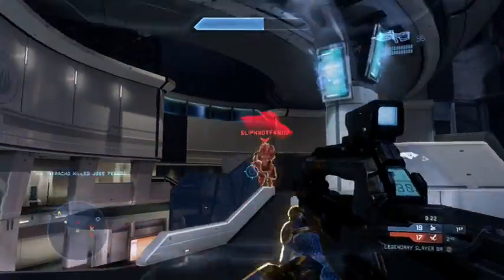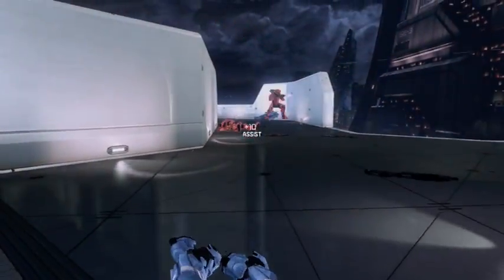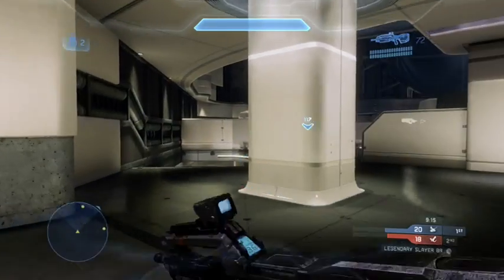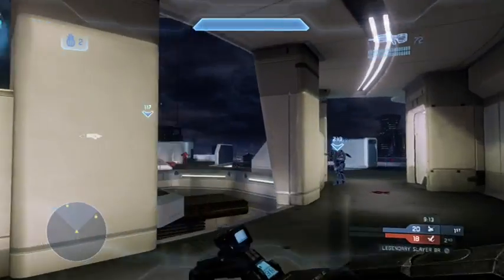Halo 4 Ranked Series Ep. 2 Part 1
There's a lot of explaining my done in this video and I hope I didn't bore you!